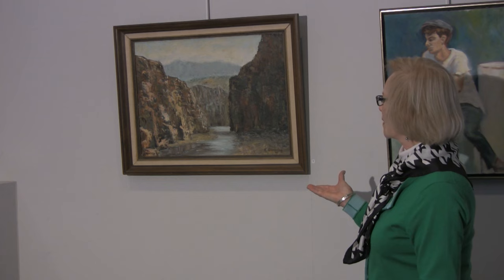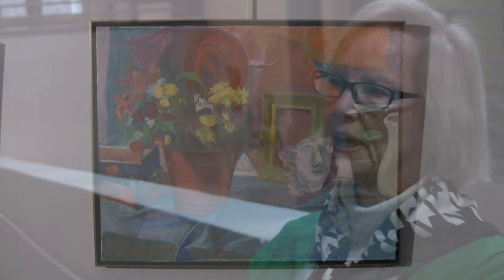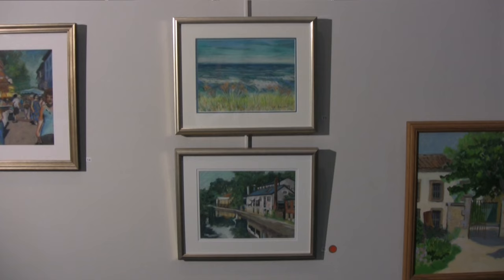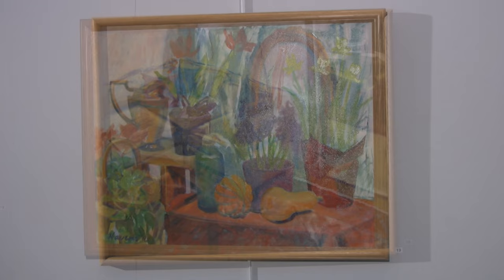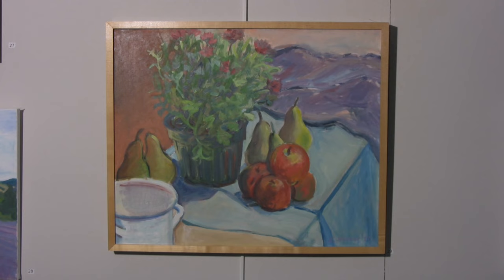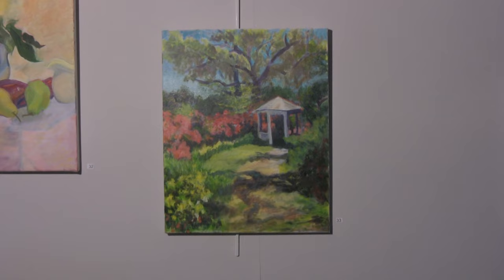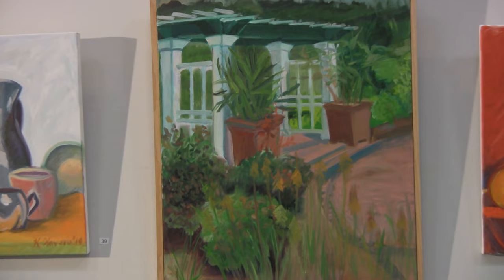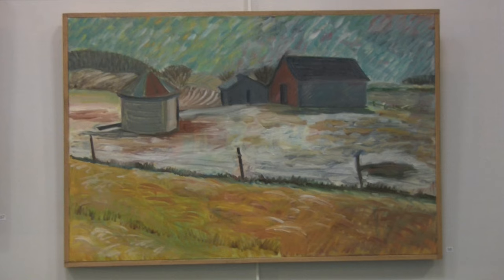Kathleen Havens' Art Show- "Looking Back, Looking Forward"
Artist Kathy Havens' Art Show "Looking Back, Looking Forward" presented from September 18 through December 7, 2015 in Chatham, New Jersey.